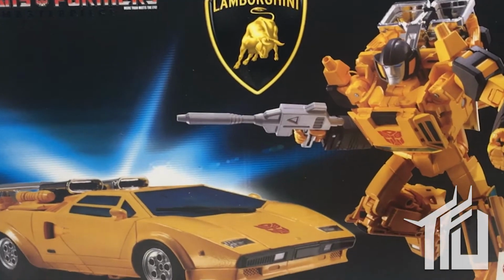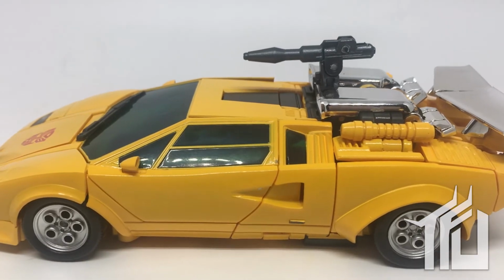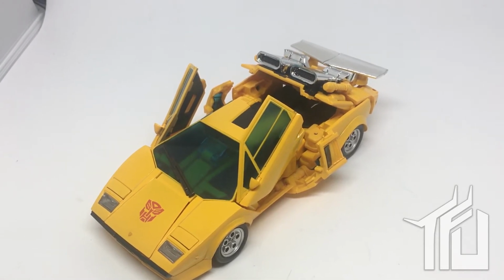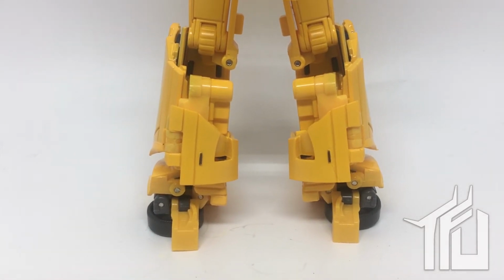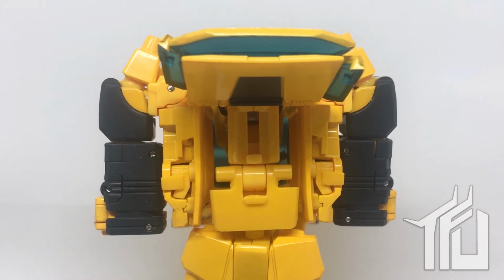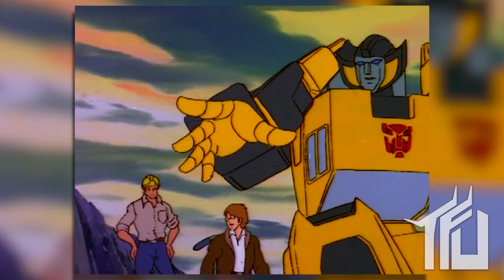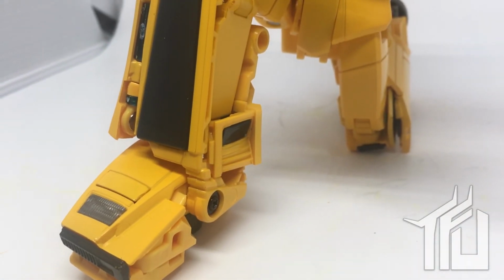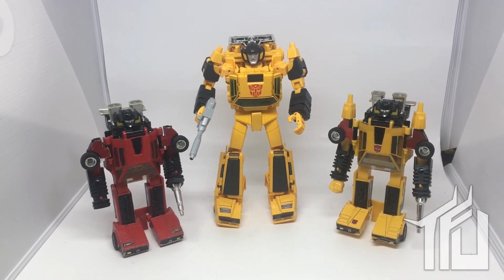Masterpiece Sunstreaker MP-39 Review - TFU.INFO Reviews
TFU.INFO reviews Takara's MP-39 Masterpiece Sunstreaker. All the things you need to know about this toy before purchasing it can be found here.